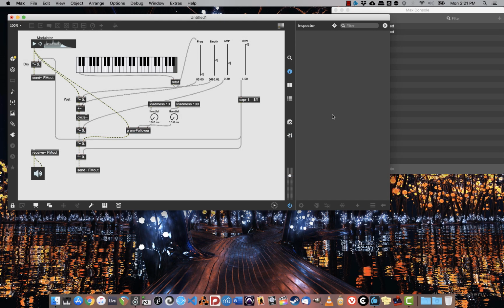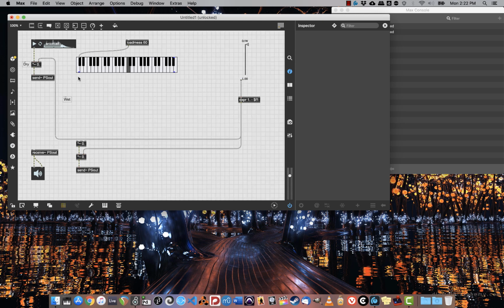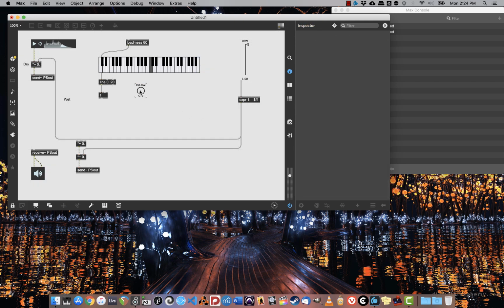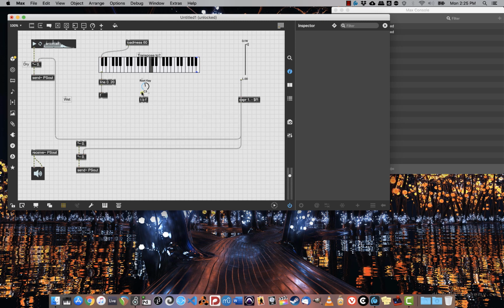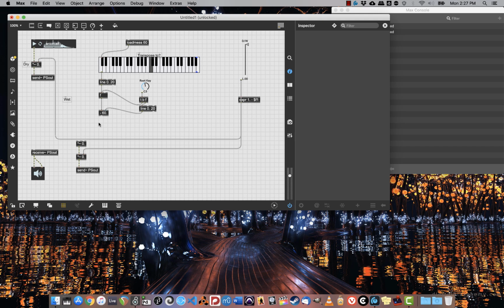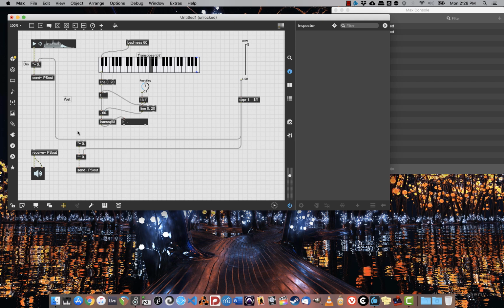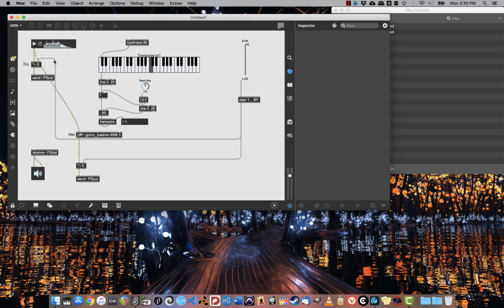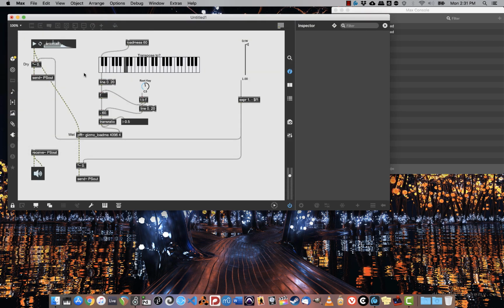7 and 8-9 Pitch Shifter